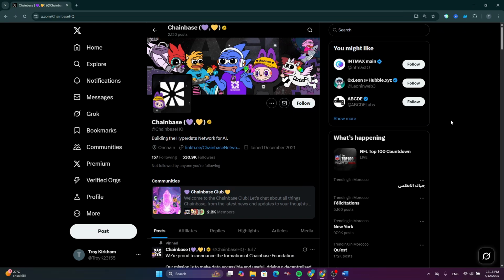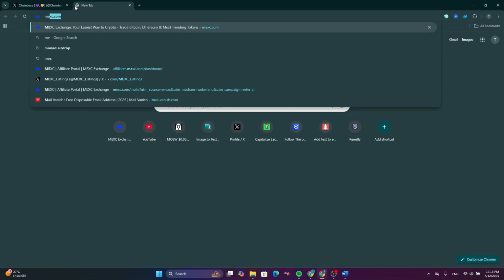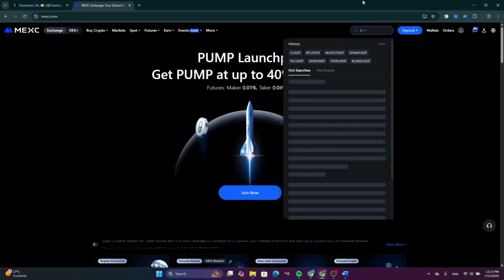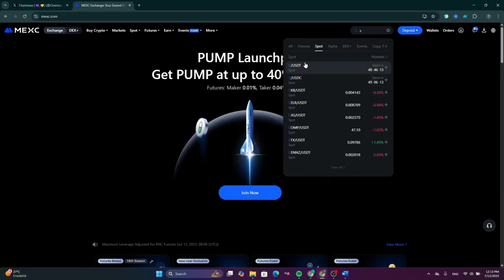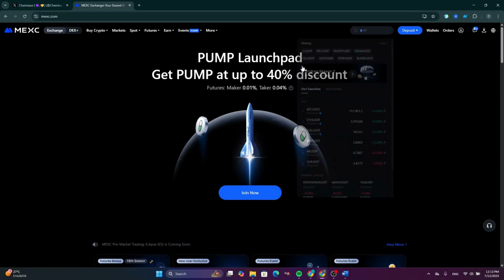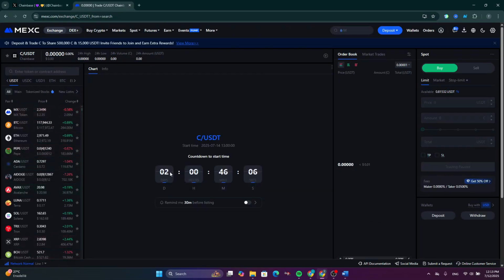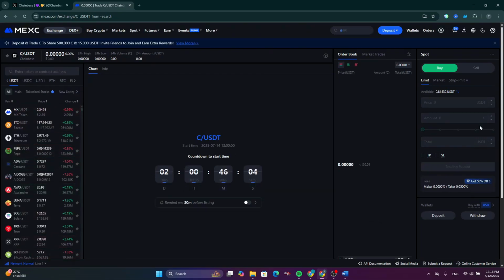How To BUY $C – Chainbase TOKEN CRYPTO COIN IN 60 SECONDS